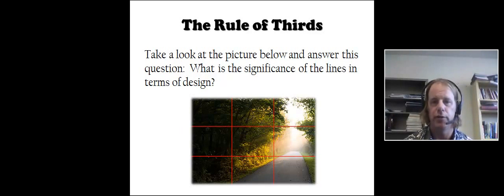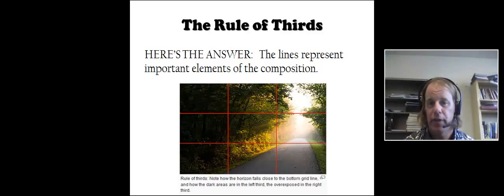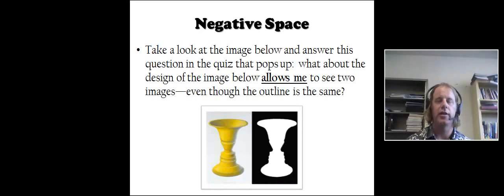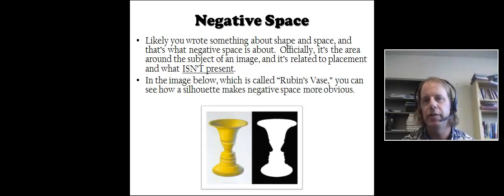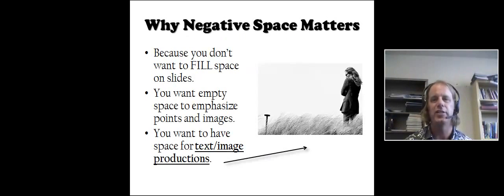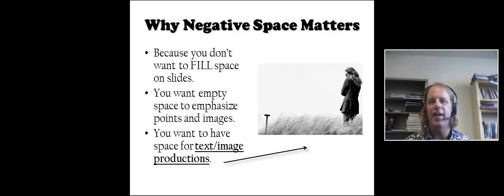Introduction to Design: The Rule Thirds and Negative Space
This is a a short video lecture on two key elements that can help you in terms of design.